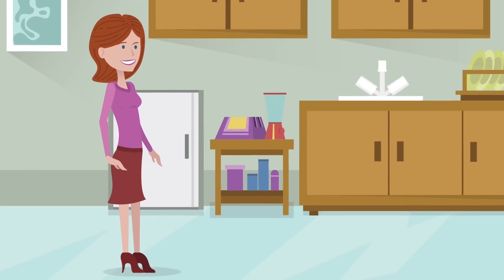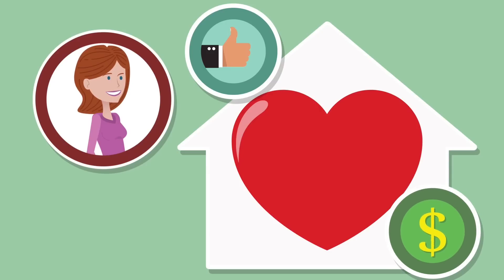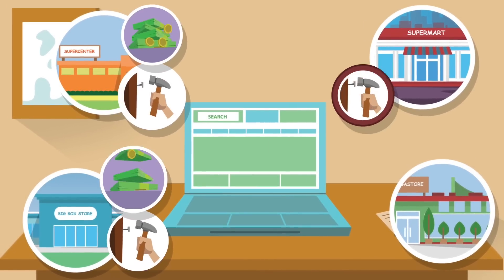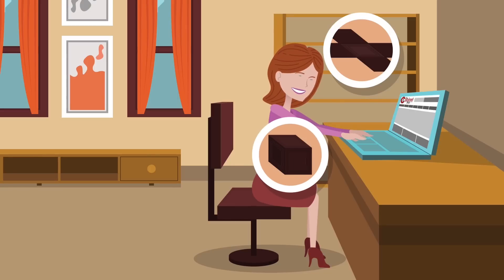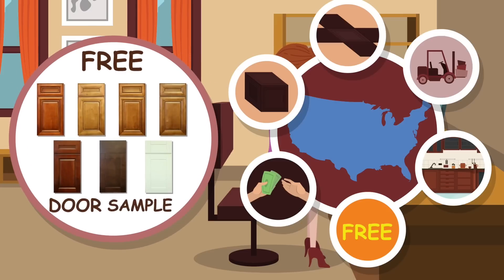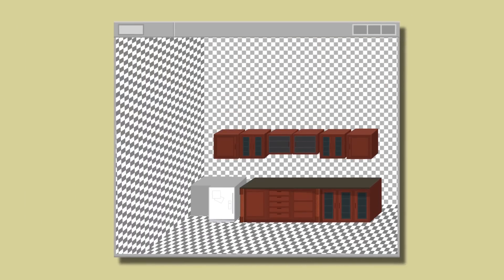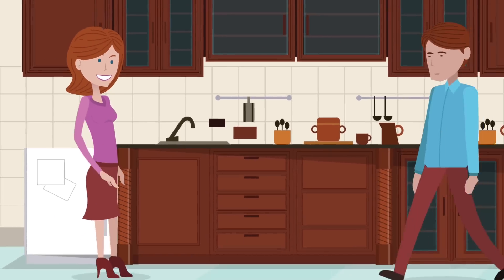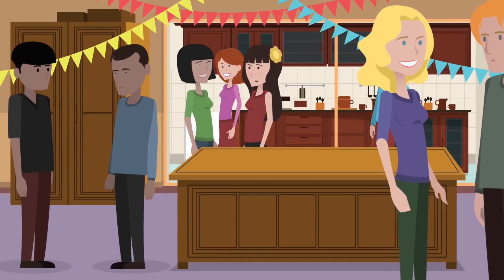The Cabinet Spot! Quality, Design, Budget.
The Cabinet Spot is your best source for ready to assemble kitchen cabinets in the entire US. At TheCabinetSpot.com we have top quality and unique selection of wood RTA kitchen cabinets to suit any small kitchen design to large, with the lowest prices in the nation and 100% customer satisfaction. With our nationwide shipping service you can shop online and get your ready to assmeble cabinets within 2 weeks. From contemporary trends to classic styles we are sure you will fall in love with your new kitchen from The Cabinet Spot. We also offer our personal design services to help you with you project.